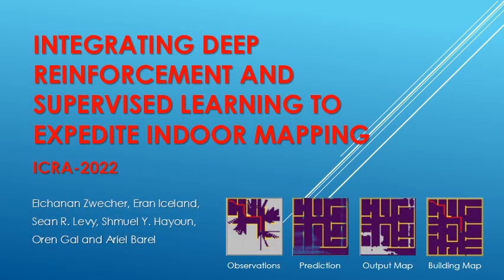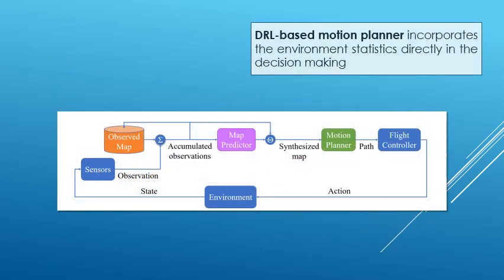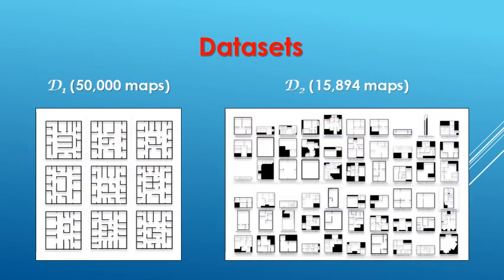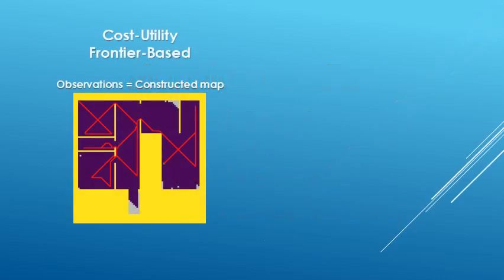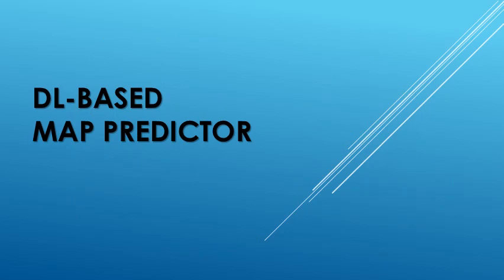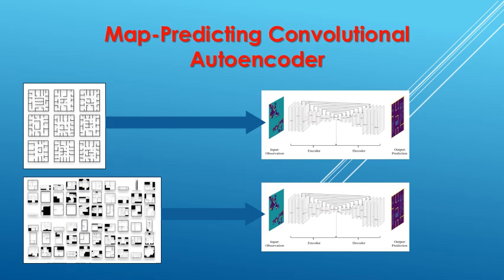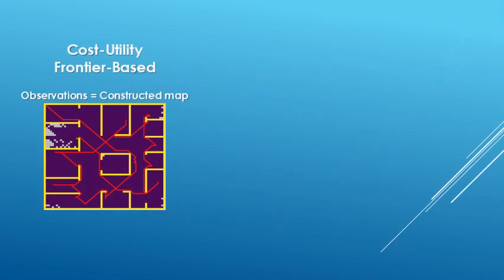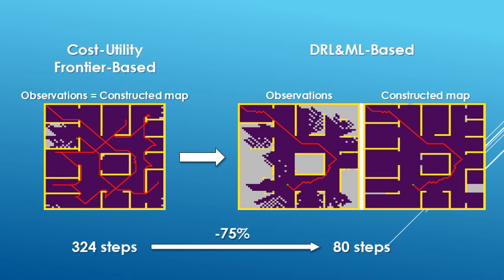Integrating Reinforcement Learning and Supervised Learning to Expedite Indoor Mapping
Video Slides for ICRA 2022
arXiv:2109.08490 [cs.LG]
The challenge of mapping indoor environments is addressed. Typical heuristic algorithms for solving the motion planning problem are frontier-based methods, that are especially effective when the environment is completely unknown. However, in cases where prior statistical data on the environment's architectonic features is available, such algorithms can be far from optimal. Furthermore, their calculation time may increase substantially as more areas are exposed. In this paper we propose two means by which to overcome these shortcomings. One is the use of deep reinforcement learning to train the motion planner. The second is the inclusion of a pre-trained generative deep neural network, acting as a map predictor. Each one helps to improve the decision making through use of the learned structural statistics of the environment, and both, being realized as neural networks, ensure a constant calculation time. We show that combining the two methods can shorten the duration of the mapping process by up to 4 times, compared to frontier-based motion planning.